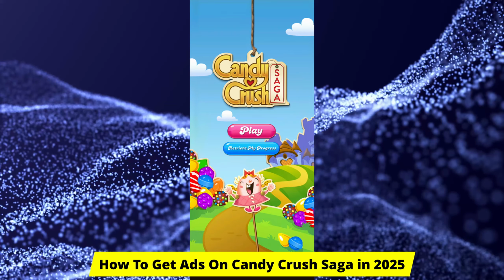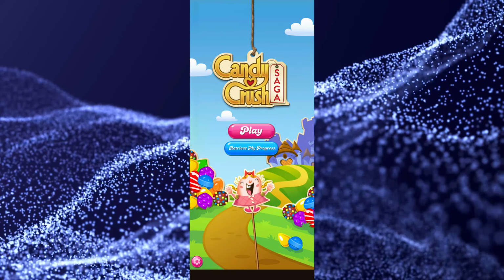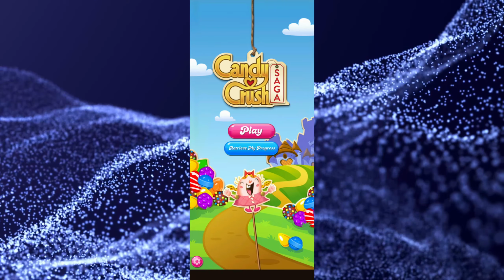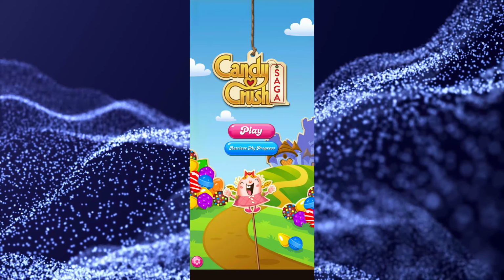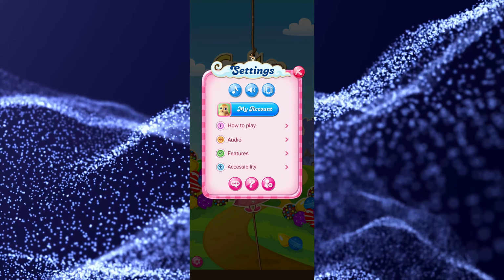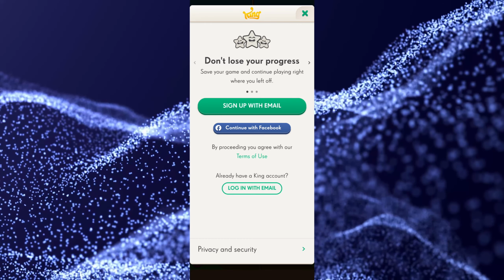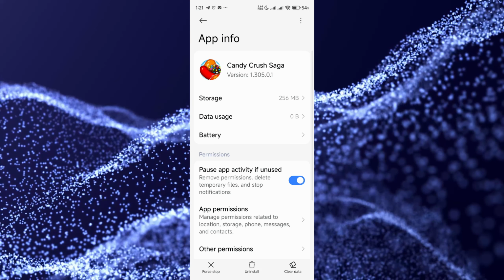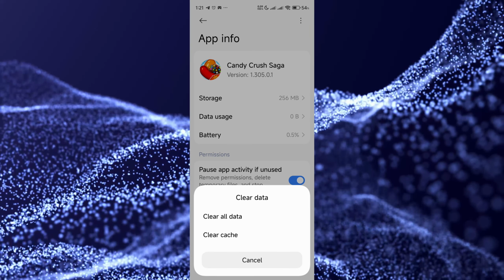How To Get Ads On Candy Crush Saga in 2026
lIn this video, you'll learn how to get ads on Candy Crush Saga in 2026 to unlock free boosters, extra moves, and gold bars. Many players have noticed that ads no longer appear, or they only show up for certain users. This updated guide explains the real reasons why ads might be missing and how to enable them again. Whether you're on Android or iOS, follow these simple steps to restore ads and maximize your gameplay rewards. Make sure to follow the tips carefully to avoid missing any features that can give you a big advantage.